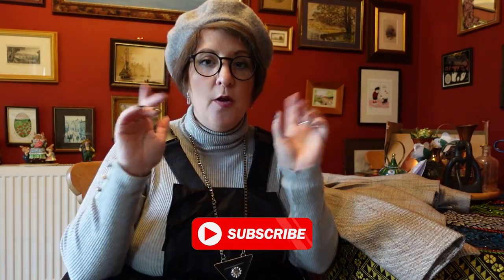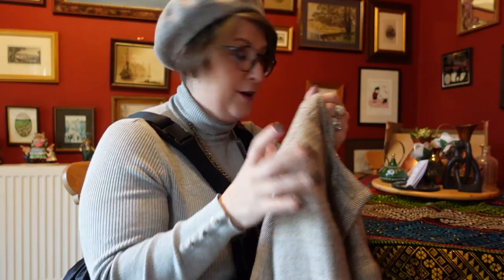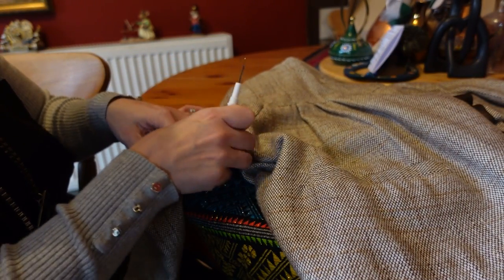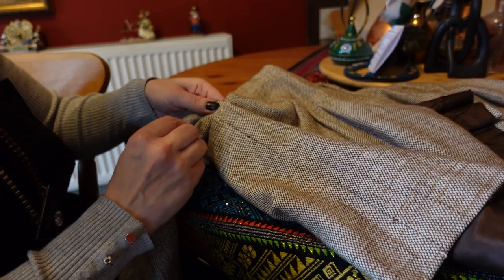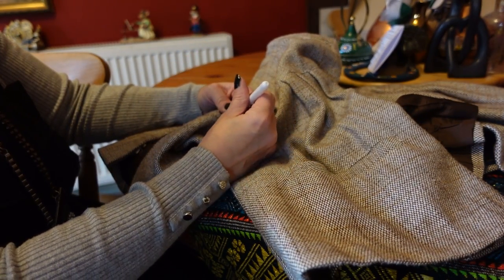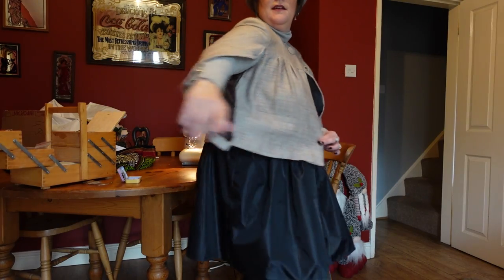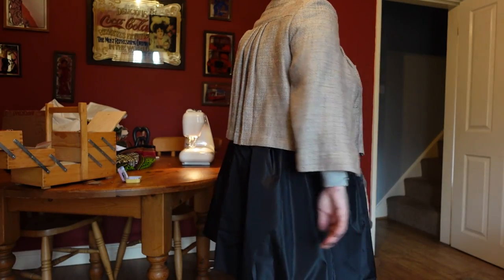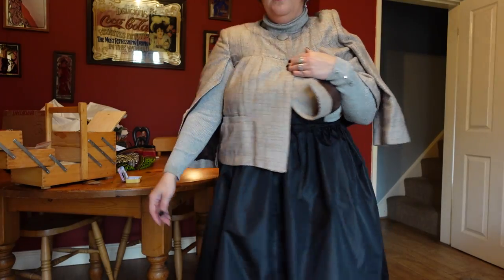Thrift Flip - Jacket into a Cape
Thank you so much for taking a few minutes out of your day to watch my video.  Remember the World Is your catwalk!

Thank you so much. Have a great day and stay safe x

my links -

I have started a new podcast
please pop on over. I will be interviewing guests as well in the future xx